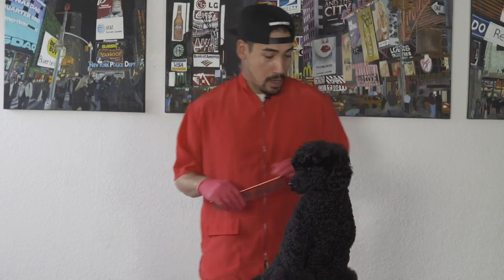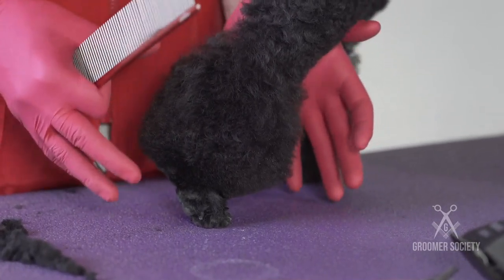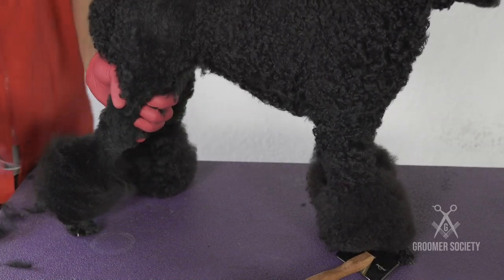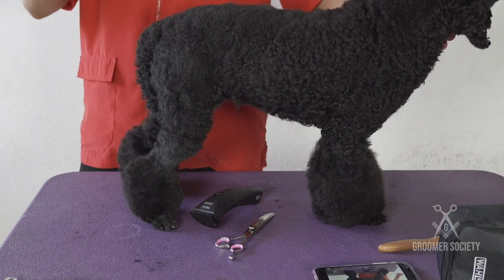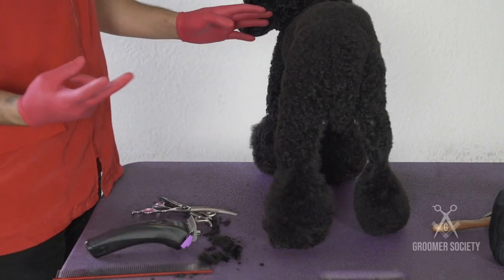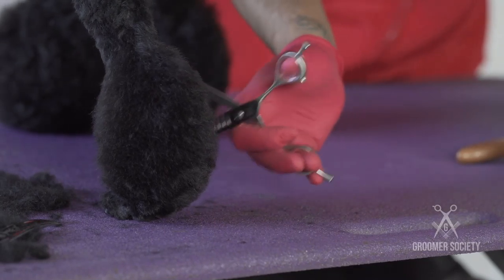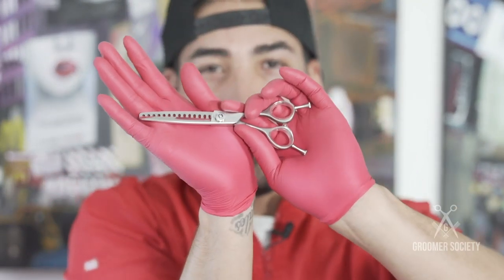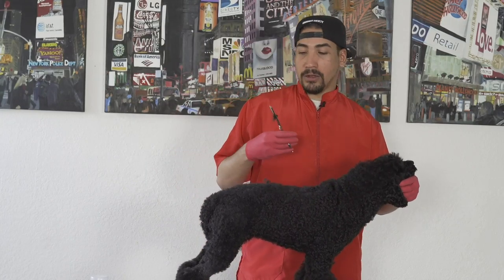How to do Poodle Bracelets By Joshua Morales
Certified Master Groomer, Joshua Morales demonstrates and explains how to do Poodle “pom pon” bracelets.